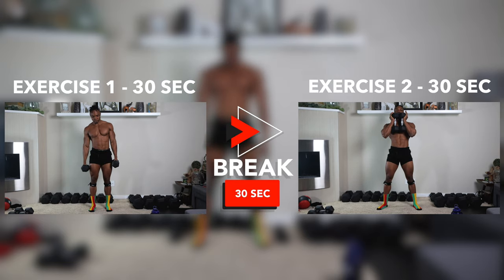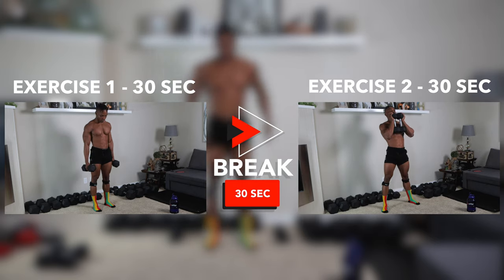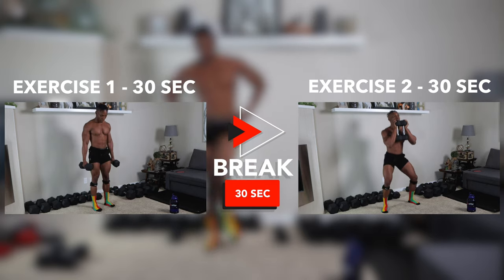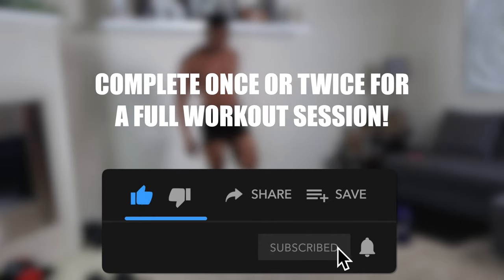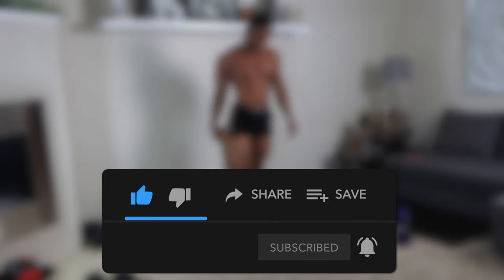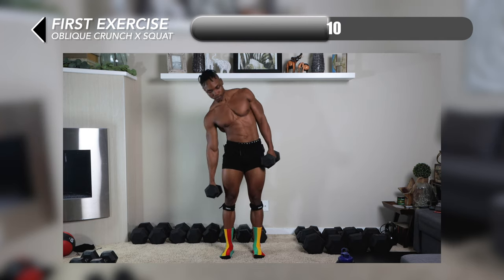20 MINUTE DUMBBELL ABS & LEGS WORKOUT | BURN FAT & BUILD MUSCLE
Grab some Dumbbells and try this 20 Minute Dumbbell Abs & Legs Workout. Complete two or three times every week. This workout is great to do if you're looking to burn fat & build muscle at the same time. I used 20lbs dumbbells for this. Use any weights between 5-30lbs.
00:00 Intro
00:40 Oblique Crunch x Squat
01:30 Goblet Squat
02:30 Squatting Side Crunch
03:30 Dumbbell Leg Raises
04:30 Sumo Squat
05:30 Straight Arm Crunch
06:30 Standing x Wall Sit Calf Raise
07:30 Side Lunges
08:30 Dumbbell Pullthrough
09:30 RDL x Stepdowns
10:30 Goblet Sumo Squat
11:30 Russian Twist
12:30 Front Lunge x Calf Raise
13:30 Reverse Lunge x Stepdown
14:30 Lateral Crunch
15:30 Goblet Side to Side Walk
16:30 Lying Hamstring Curl
17:30 DB Tucks
18:30 Hip Thrust
19:30 DB Passthrough Front Lunge
Say hello on Instagram - @tmm.midas
Adjustable Dumbbell Set
Whey Protein Isolate (Less Sugar/Fats/Carbs - Pure Protein Source)
Whey Protein Concentrate (More Sugar/Fats/Carbs)
Creatine Monohydrate
Try Amazon Prime for 30 days FREE
Everything I use to SHOOT videos!